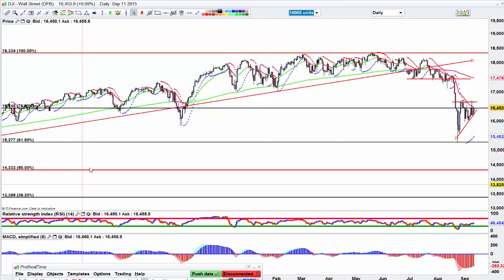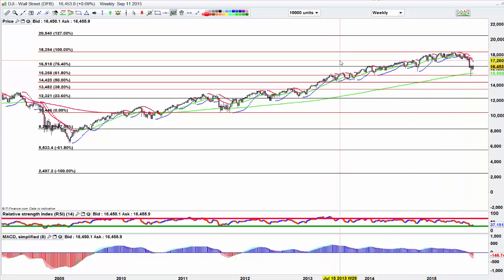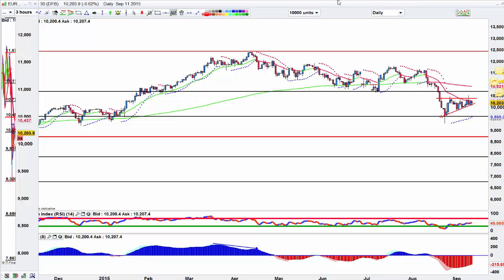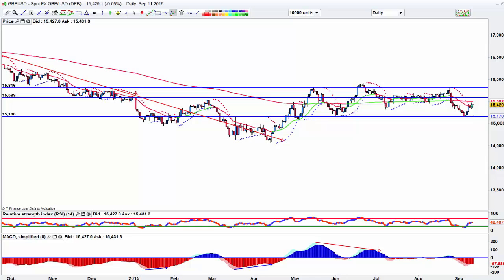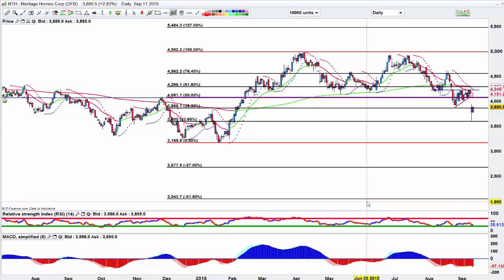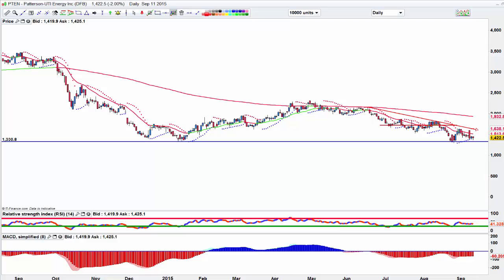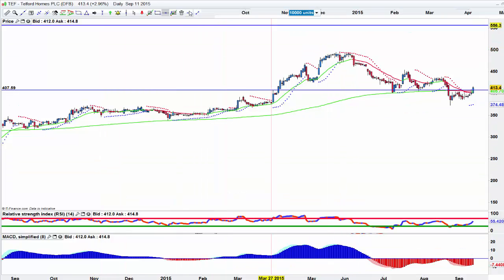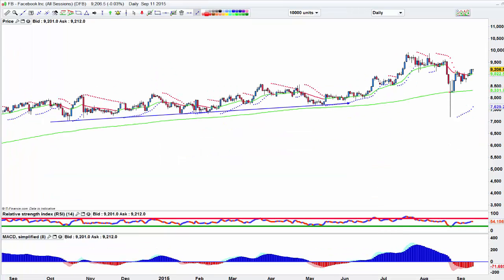Weekend review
US rates decision Thursday so we may see a push higher but we are essentially directional less at bthis point.

Euro was one of the best performers last week.